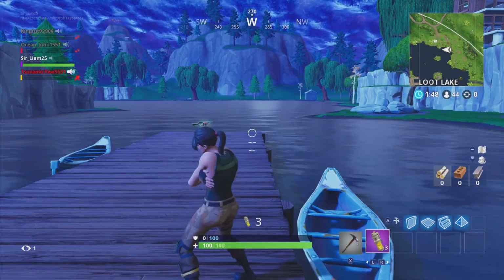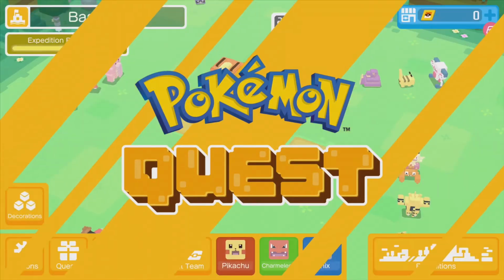MY TOP 5 NINTENDO SWITCH GAMES YOU CAN GET RIGHT NOW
Since you made it this far and am now reading the description; be sure to give this video a like by SMASHING that thumbs up button, be sure to leave a nice comment down in the comment section; it always brighten my days up when I hear from my amazing viewers , be sure to also share this video to help spread it (that’s what she said ) around with your family & friends  and finally be sure to Subscribe if ya haven’t yet!